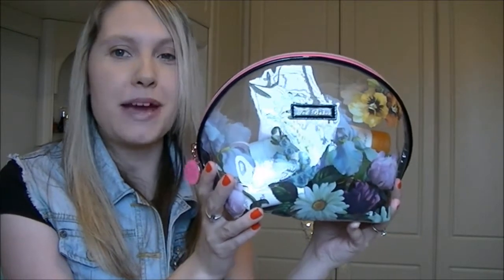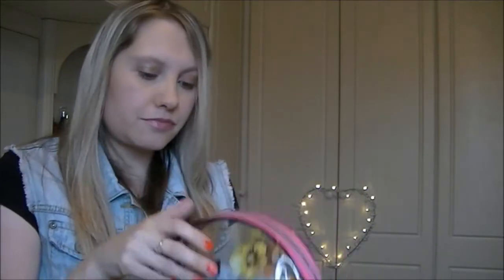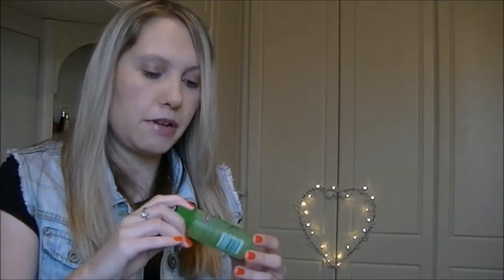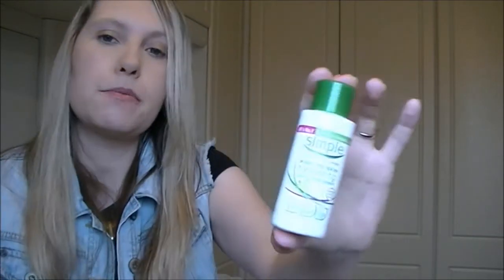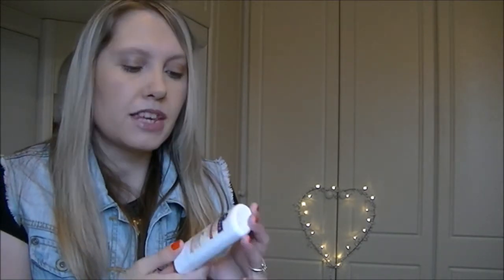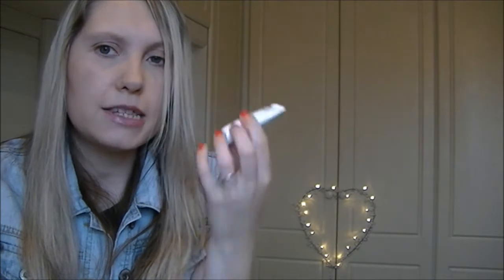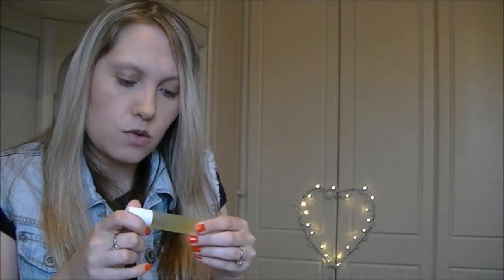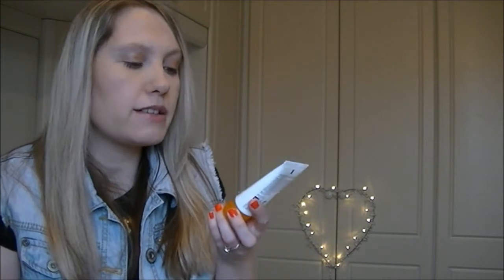What's in My Travel Wash Bag?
Come take a peek into my travel wash bag :)

PRODUCTS MENTIONED ..

T-Shirt - Primark (old)
Denim Waistcoat - Quiz (old)
Necklace - BHS (old)

Eyeshadow - 2 shades from the NYX Love in Rio Eyeshadow Trio in Bikini Bottom

*Product sent for review consideration